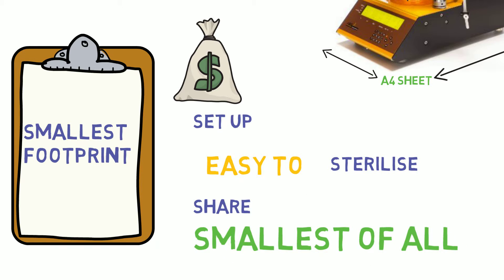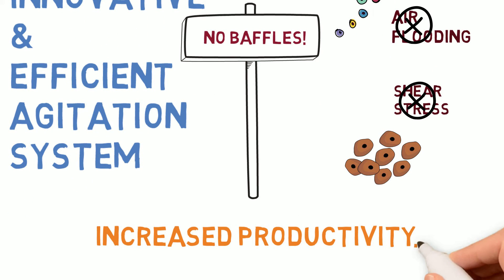Fermentor for cell cultivation - LAMBDA MINIFOR with innovative design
Brief overview of advantages of working with a specially designed, compact, modular and autoclavable bench-top bioreactor and fermentor- LAMBDA MINIFOR